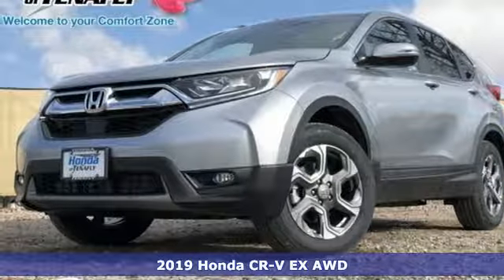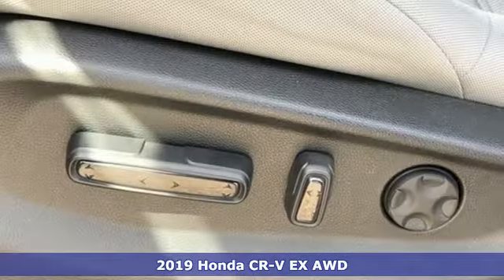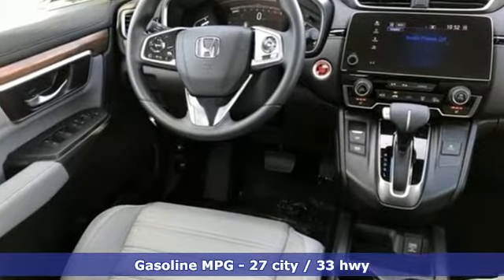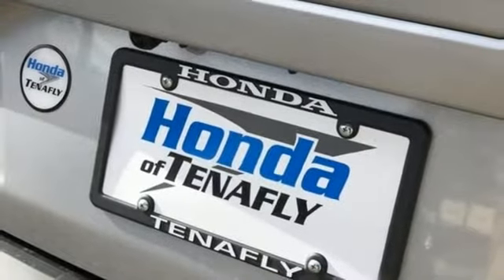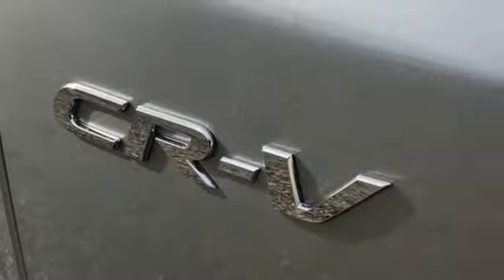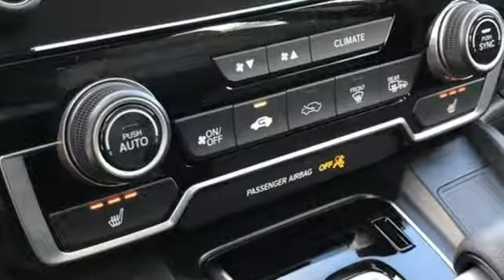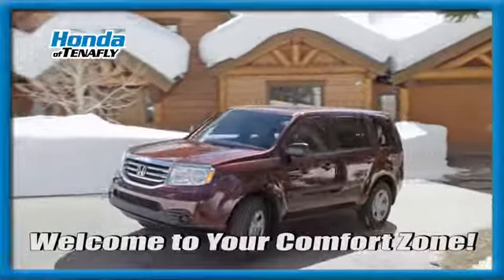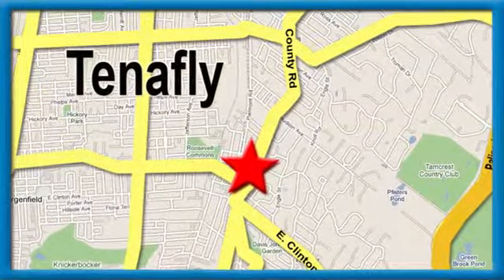New 2019 Honda CR-V Teaneck Englewood, NJ #59338 - SOLD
Year: 2019
Make: Honda
Model: CR-V
Trim: EX
Engine: 1.5L I4 DOHC 16V
Transmission: CVT
Color: Silver
Interior: Gray
Stock #: 59338
VIN: 7FARW2H55KE034123
Recent Arrival! Silver Metallic AWD 2019 Honda CR-V EX 1.5L I4 DOHC 16V Gray Cloth **WE ARE A 2018 DEALER RATER CONSUMER SATISFACTION AWARD WINNER***No prep, delivery, or transport fees like other dealers! WE BUY CARS!!! AWD.brbrbrHonda of Tenafly is New Jersey's First Honda dealership established in 1971. Family owned and operated for 48 years, we proudly serve all of New Jersey, New York, Connecticut, Pennsylvania and the entire United States.Call or to schedule your VIP test drive today! All prices plus tax, title, lic, and $599 documentary fee.

Address:
28 County Road